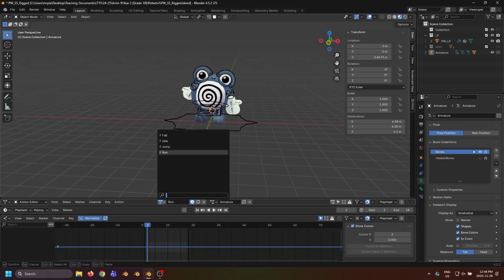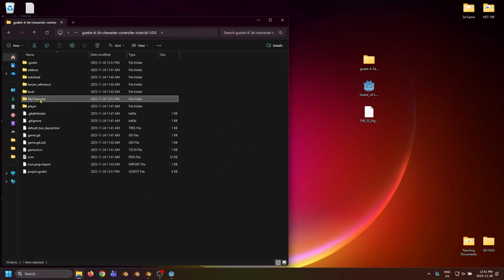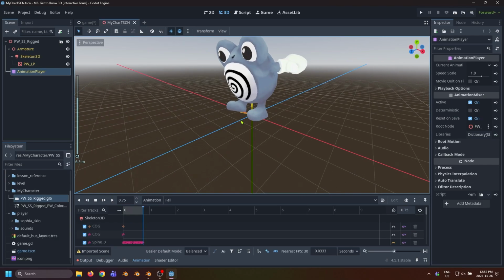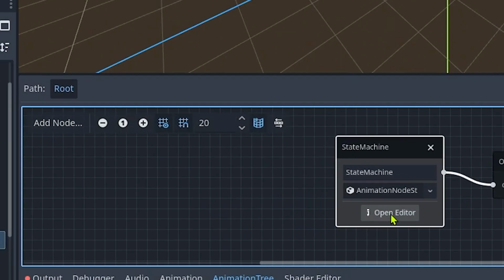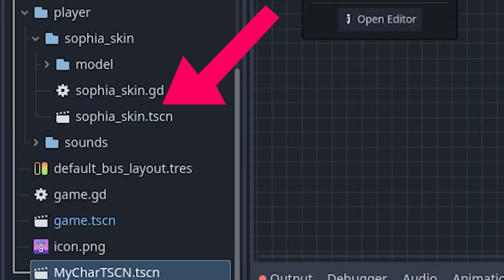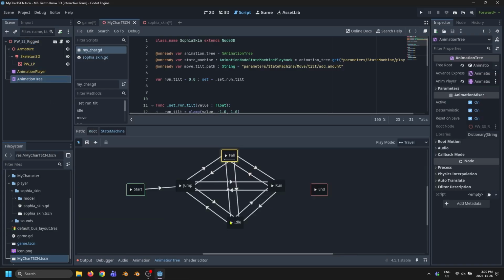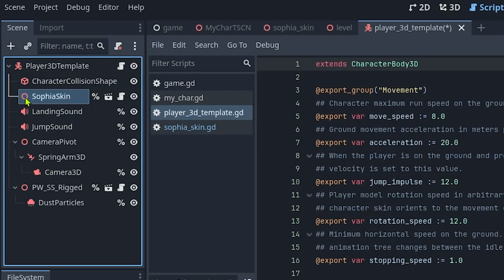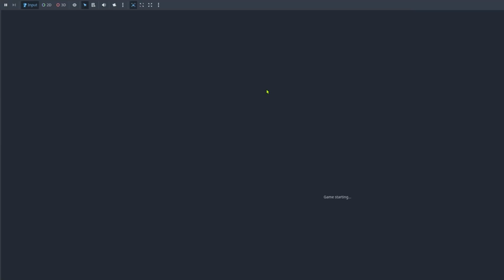Blender 4.5: Character Creation -- Importing your animations to GoDot